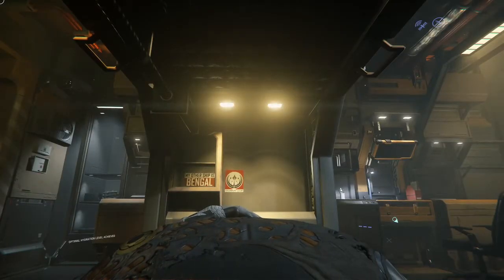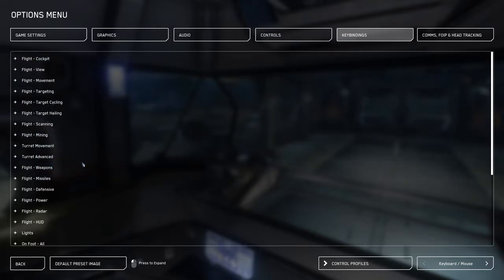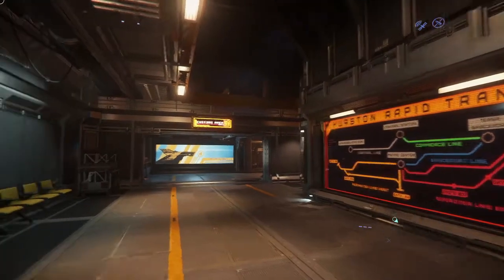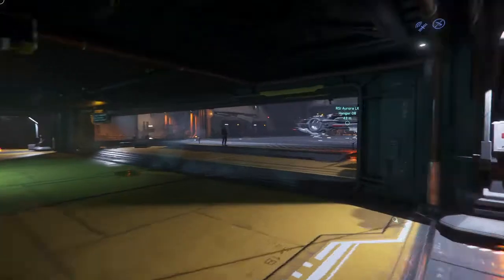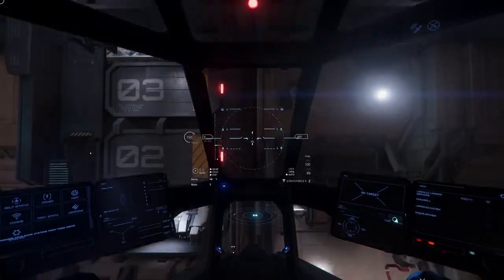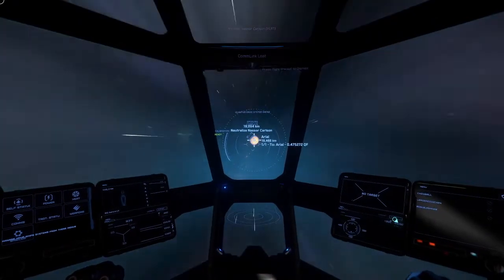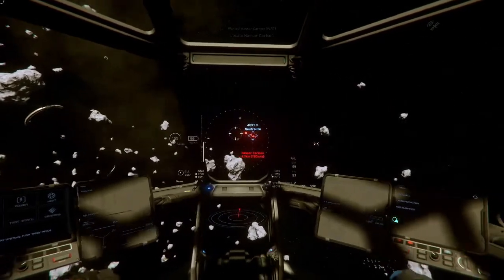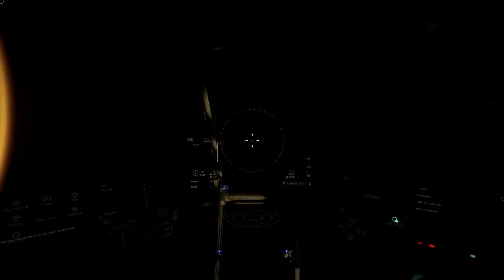Star Citizen New Player Guide - BOUNTY HUNTING (patch 3.13)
This video will cover the basics of Bounty Hunting for new or returning players for the current live build of Star Citizen Alpha 3.13

Hang out with me on Twitch.tv/Xanthose